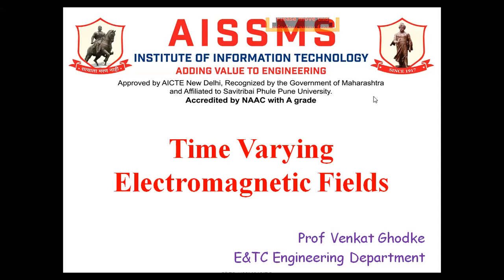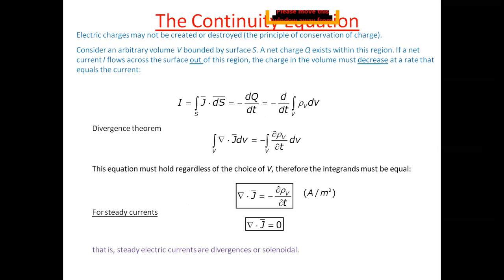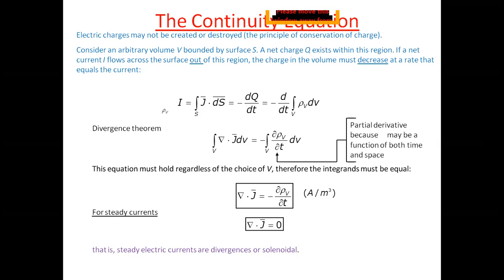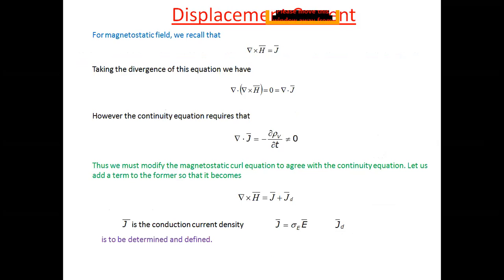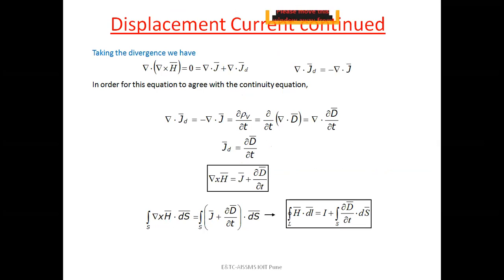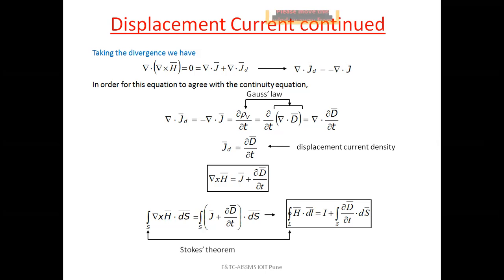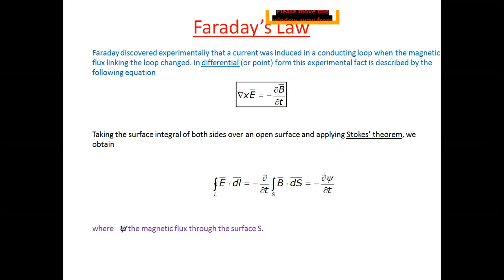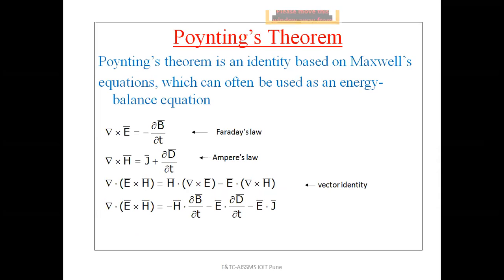Time Varying Electromagnetics Fields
Video by Prof V N Ghodke
Video Title: Time-Varying Electromagnetics Fields
 Class-TE
This video contains  Time-Varying Electromagnetics Fields in the subject of Electromagnetics